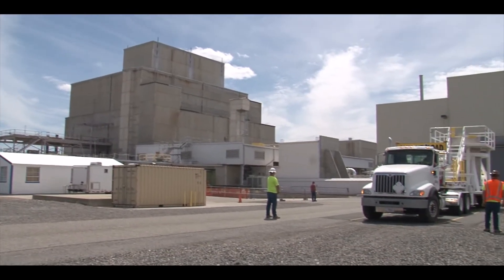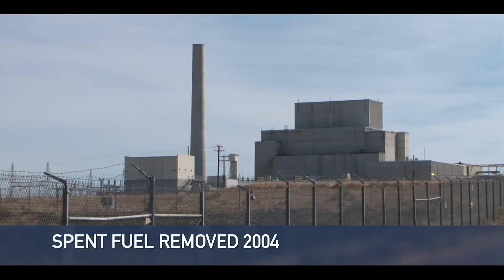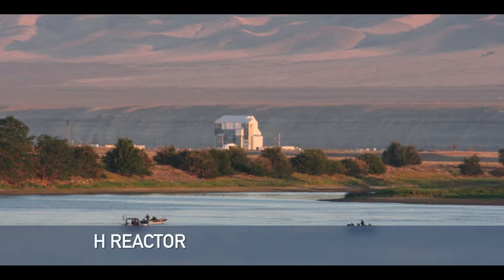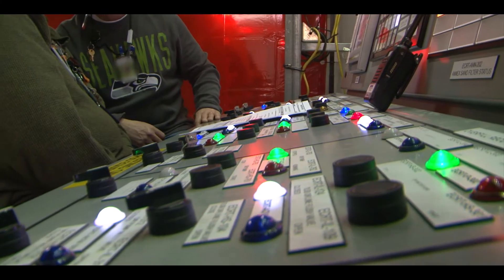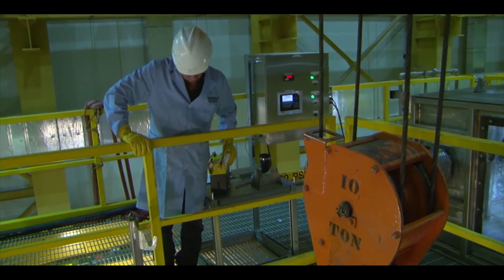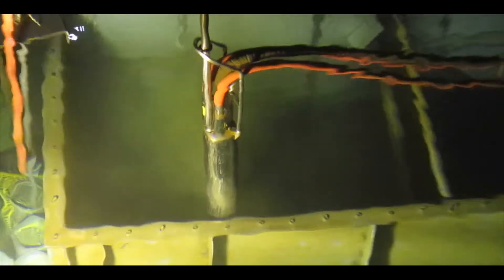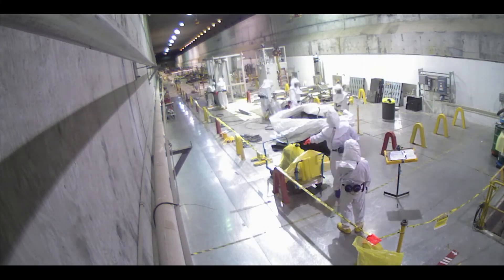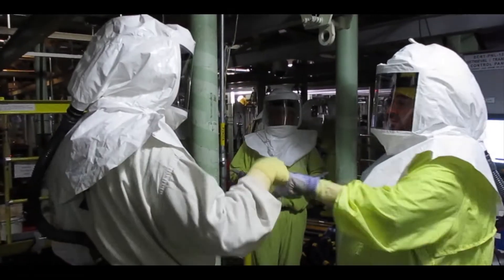Hanford Sludge Removal Success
It took many years and many people to remove highly radioactive sludge away from the Columbia River and into safer storage on the Hanford Site’s Central Plateau. They share their stories and their pride in a job well done in this video that describes how they used innovation, teamwork and thorough preparation to safely solve this hazardous challenge.